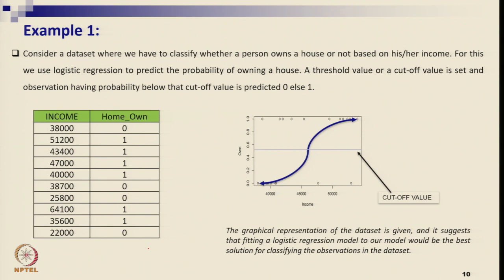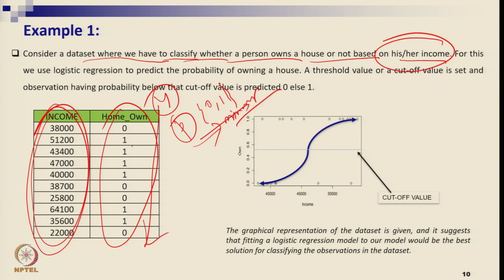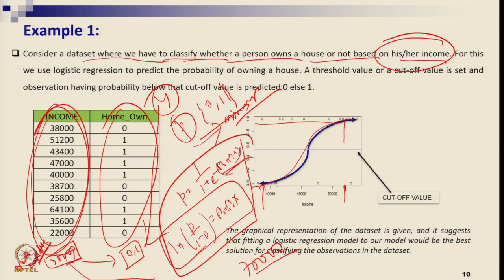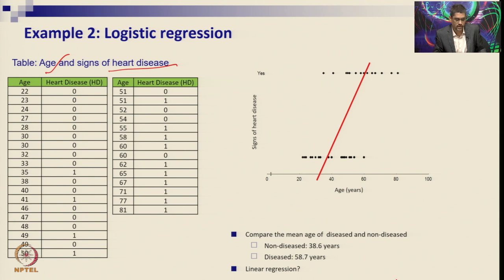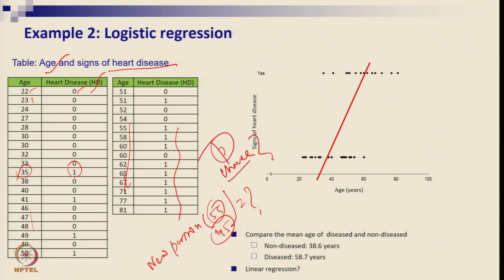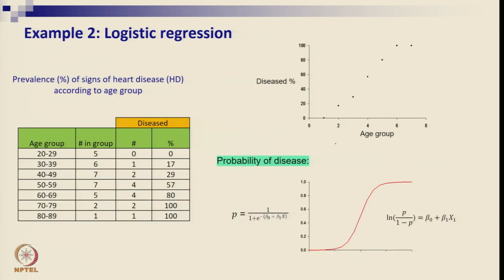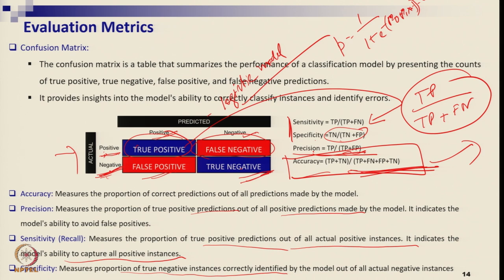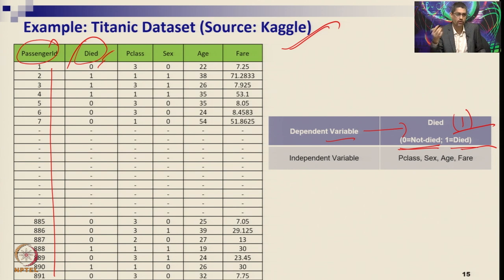Week 7: Lecture 16B: Logistic Regression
Logistic Regression